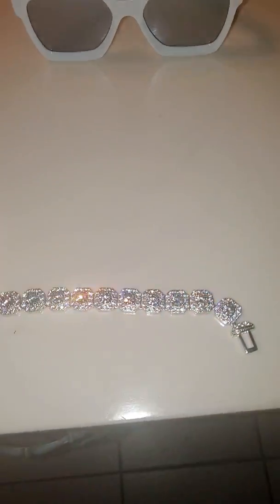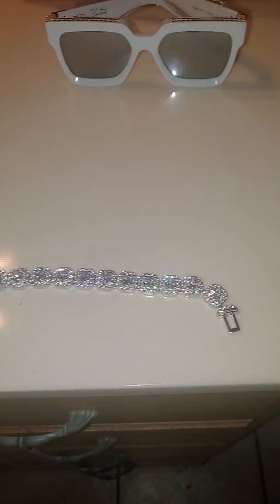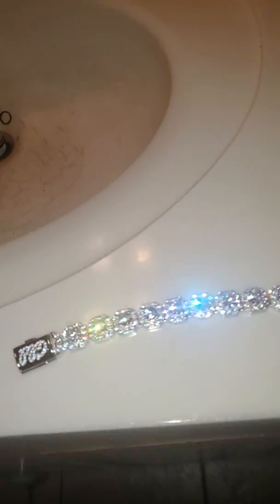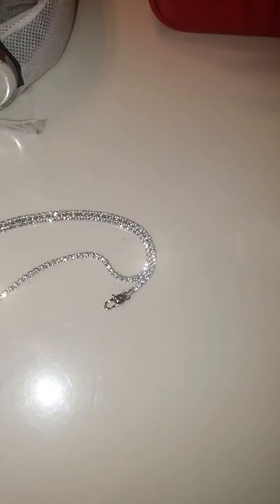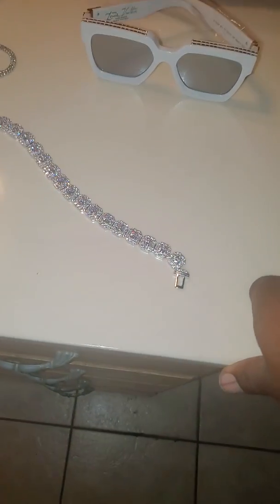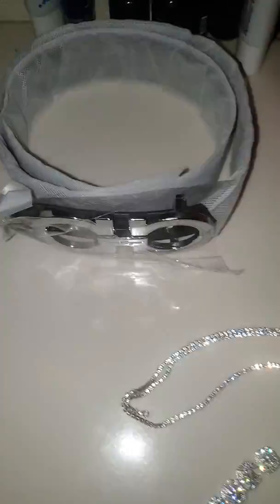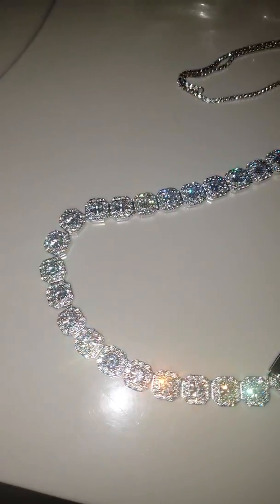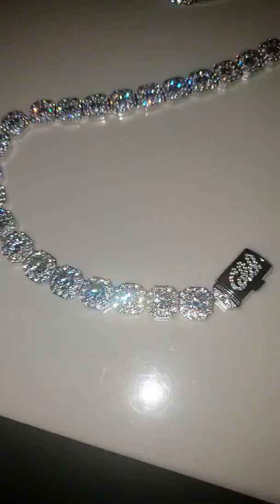Shop gld cluster chain 22"